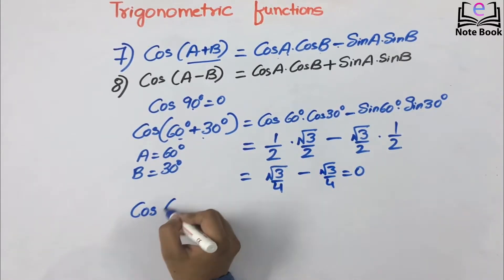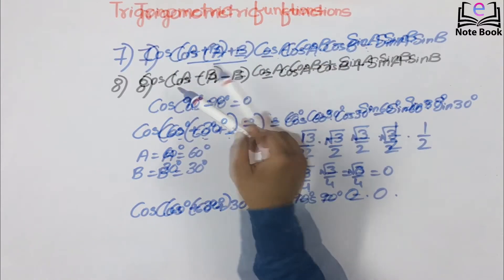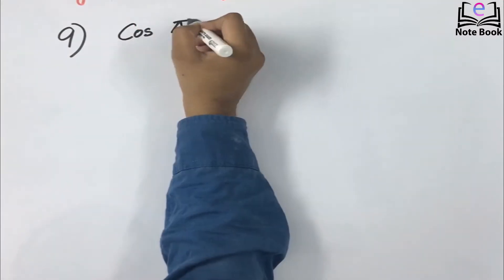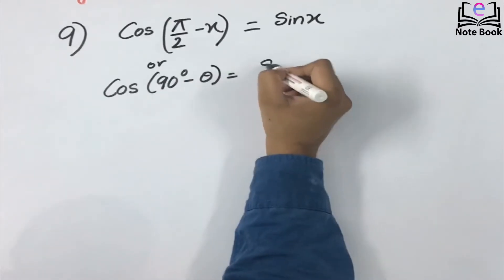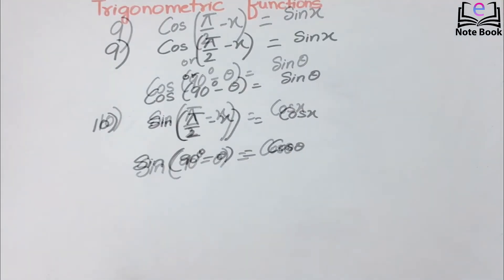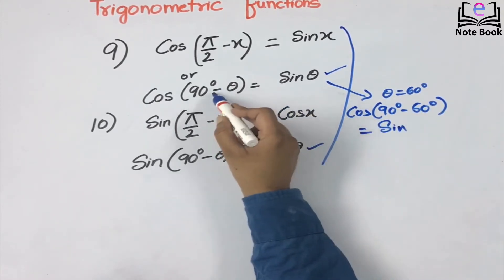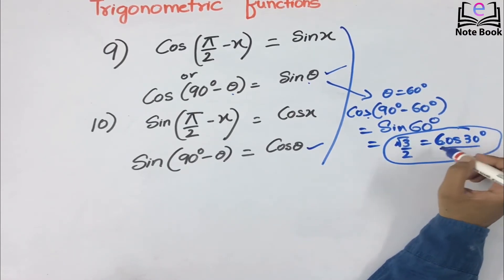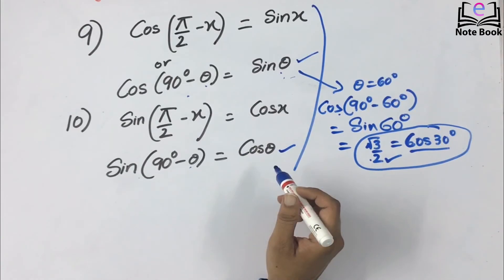TRIGONOMETRIC FORMULAE || TRIGONOMETRY PART 8 (a)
sin x = opposite side / hypotenuse.
cos x = adjacent side / hypotenuse.
tanx = opposite side / adjacent side.

cosec x  = 1/sin x
sec x      = 1/cos x
cot x       = 1/ tan x

There are many formulae in Trigonometry. We will discuss all the formulae and their relationship and required derivations in this series.